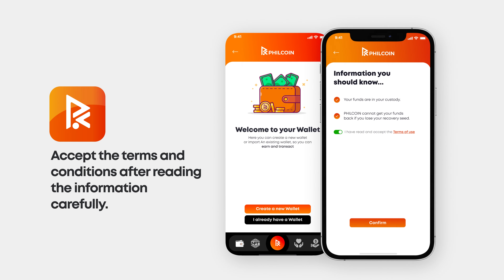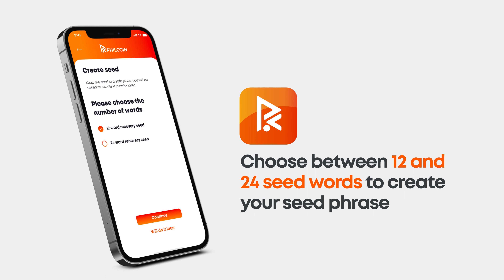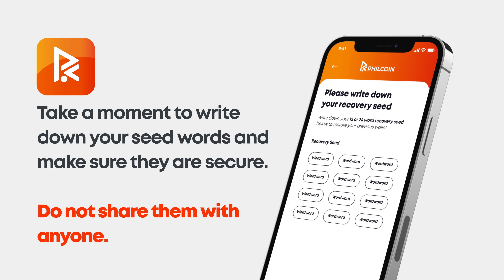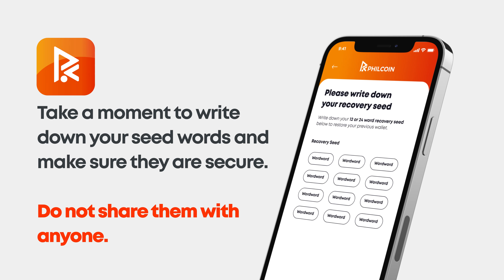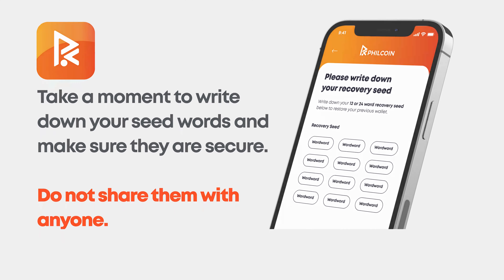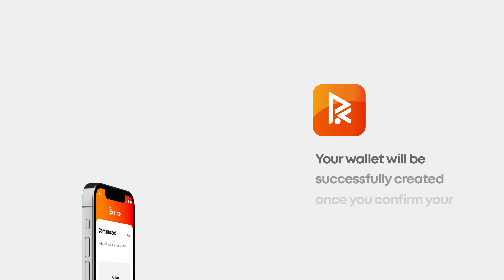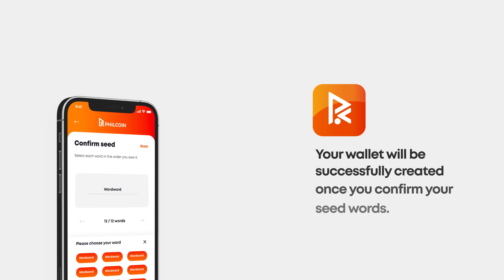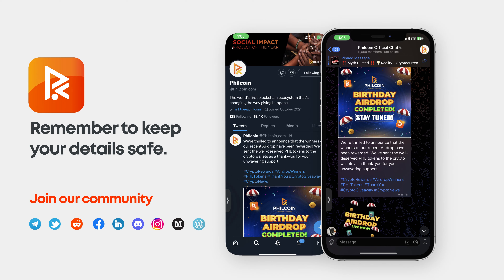How to download PHILApp and create your wallet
Empower yourself with PHILApp!  Learn how to download, create and secure your PHL wallet like a pro and take control of your financial future!